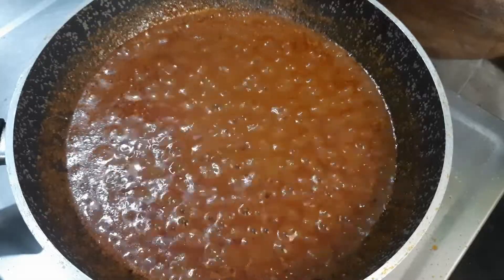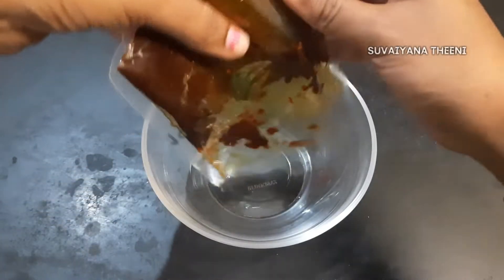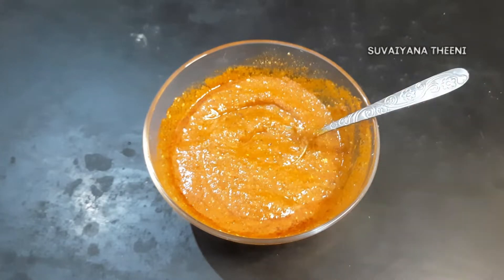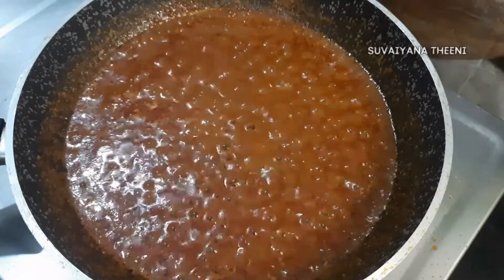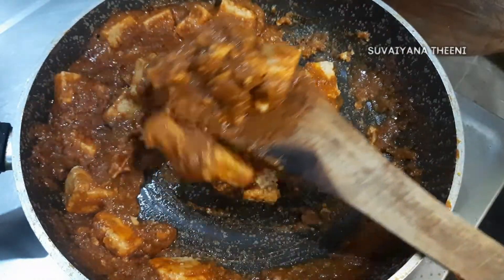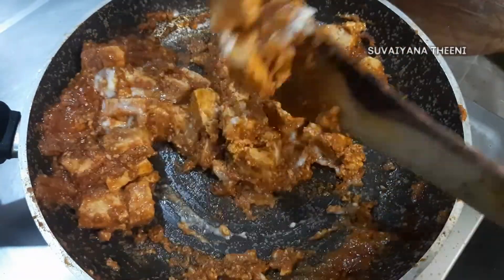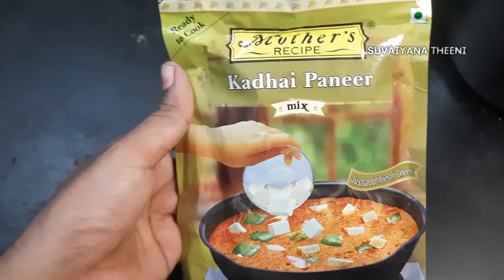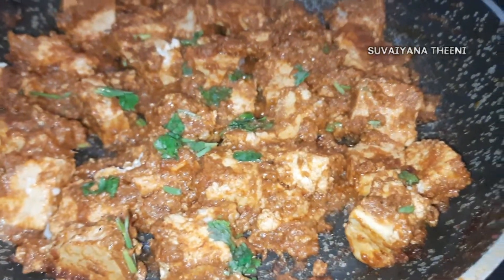10 mins Kadai Paneer Restaurant Taste | Paneer Recipe | Paneer Masala | Side dish for Roti | Gravy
10 mins Kadai Paneer  Restaurant Taste | Paneer Recipe | Paneer Masala |  Side dish for Roti | Gravy